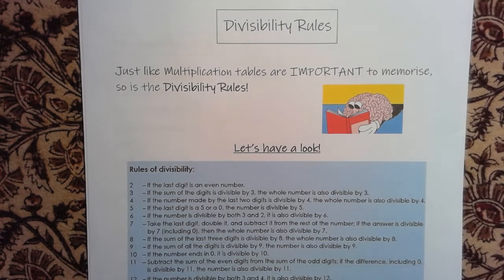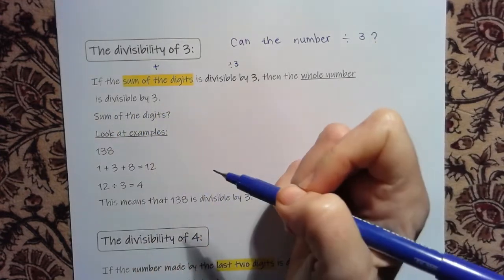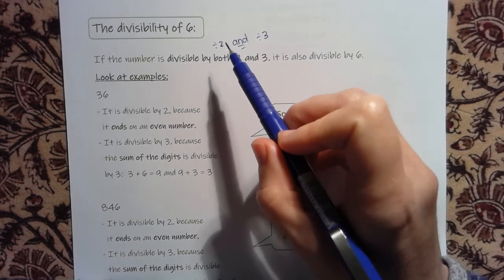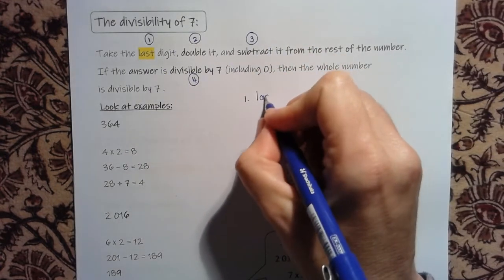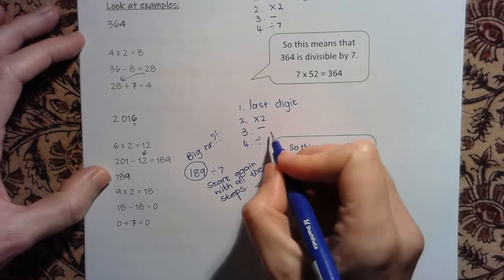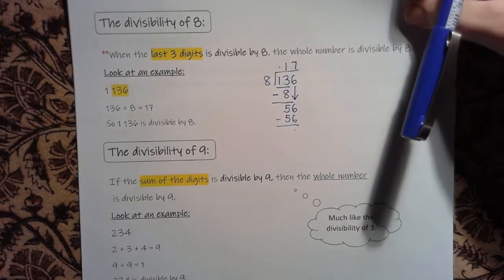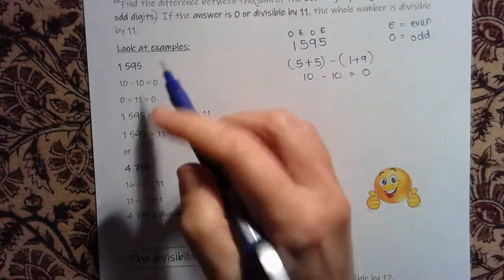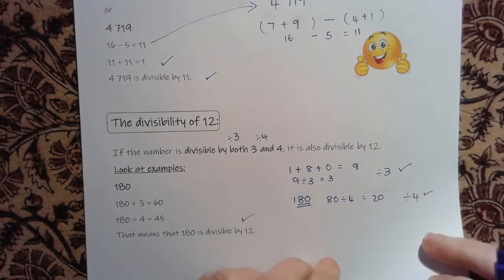Mathematics : Grade 6 : Week 6 : 2. Divisibility Rules